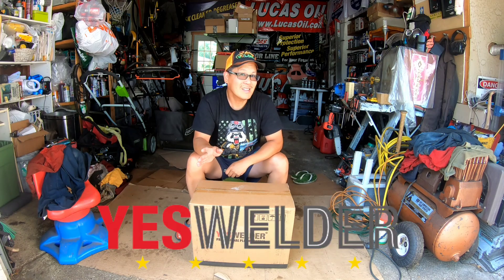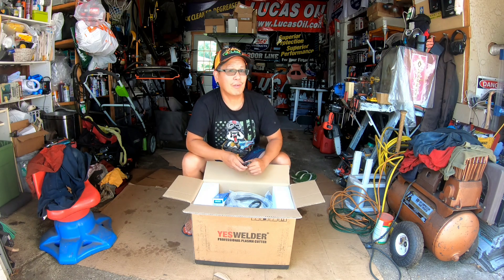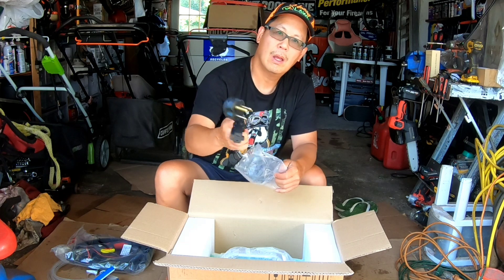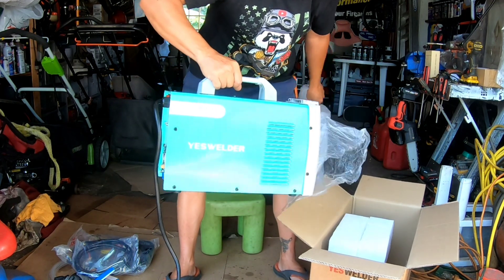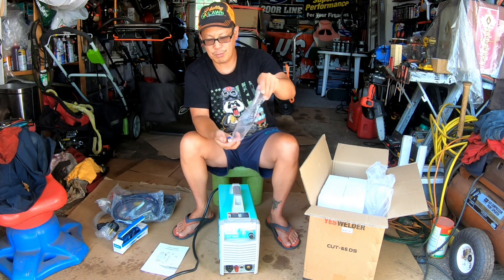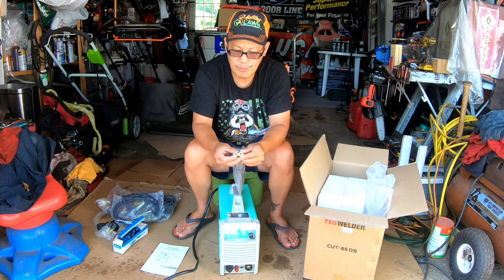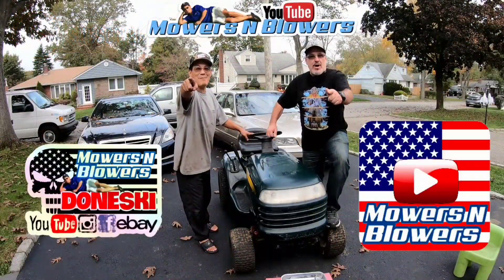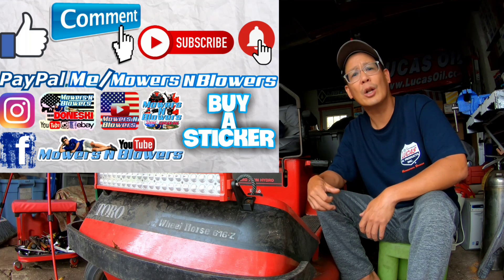YESWELDER PROFESSIONAL Plasma Cutter CUT-65DS Non-Touch Pilot Arc Cutting Machine UNBOXING & REVIEW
Hipa store carburetor parts